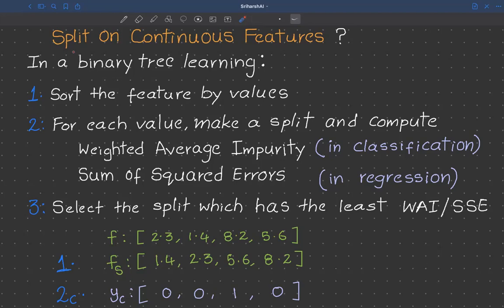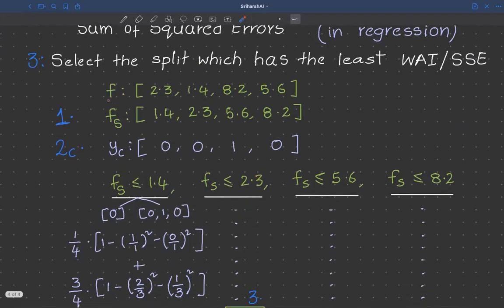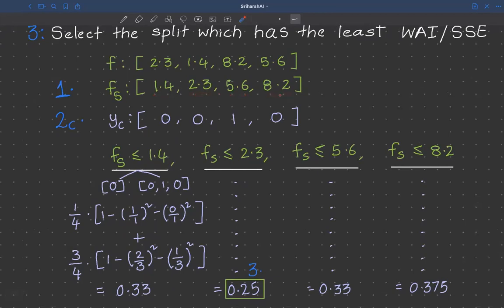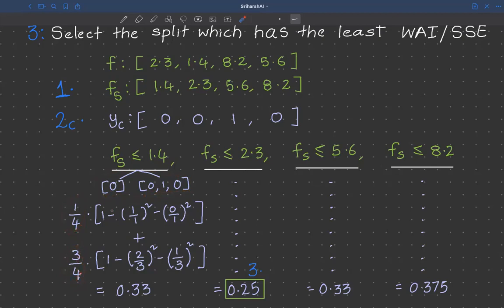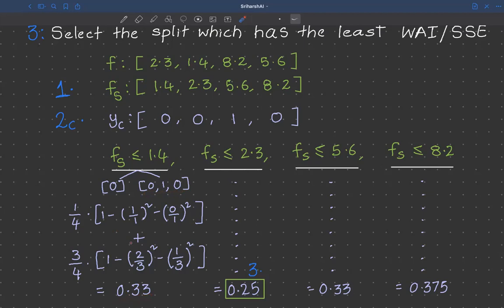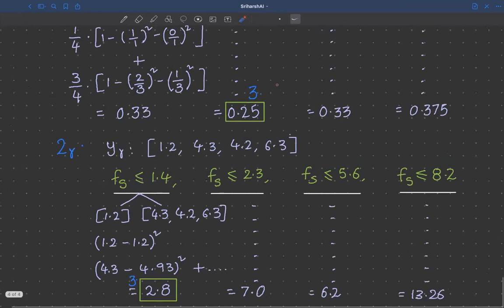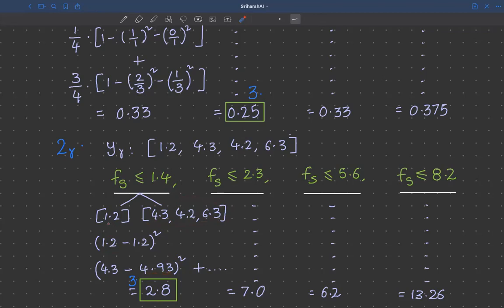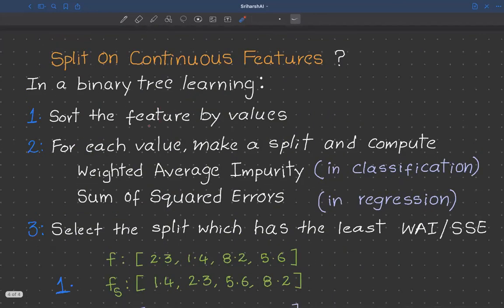How does a Decision Tree split on continuous features?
In binary tree learning,

1. Sort the feature by values.
2. For each value, make a split and Compute the weighted average impurity (Entropy/Gini) in the case of classification or the sum of squared errors in the case of regression.
3. Select the split which has the least weighted impurity.